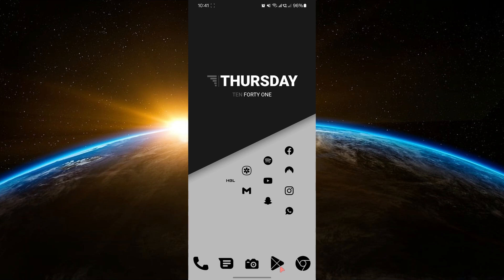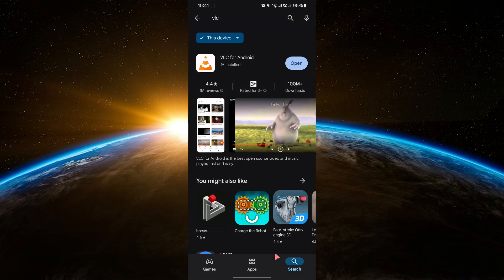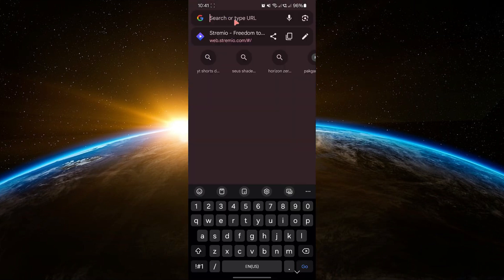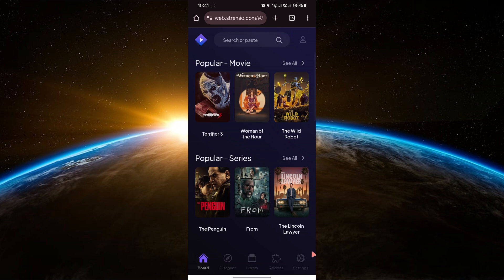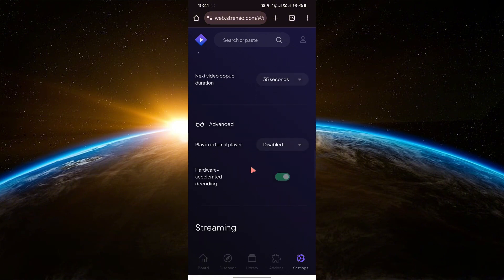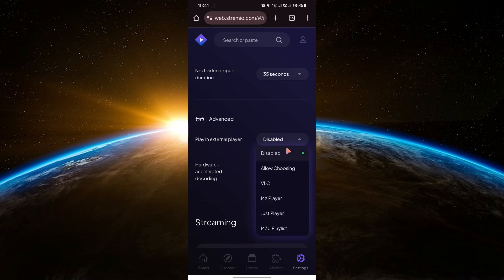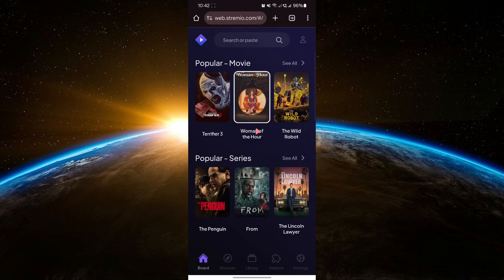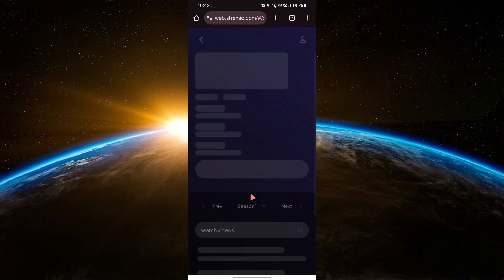How To Watch Movies On Stremio On Mobile (Quick Guide)